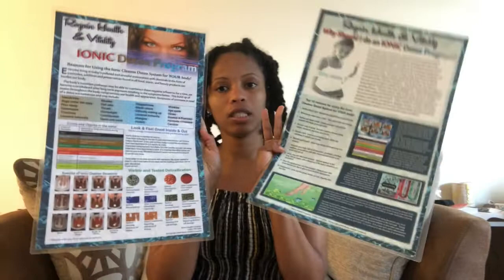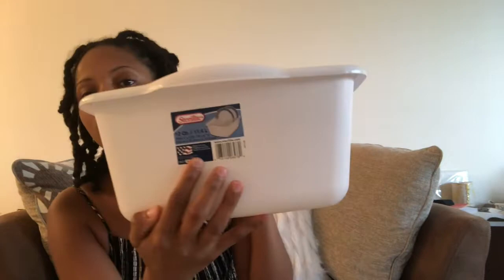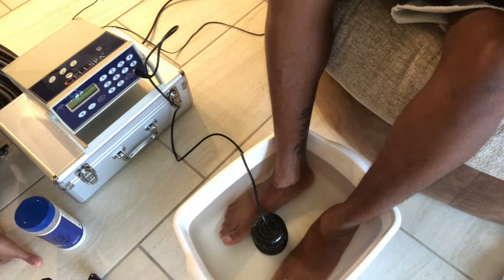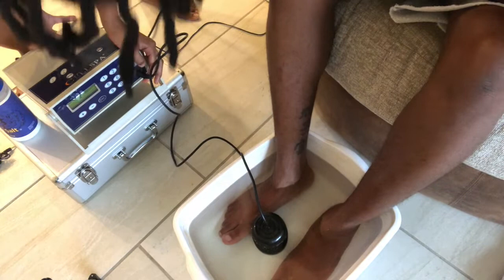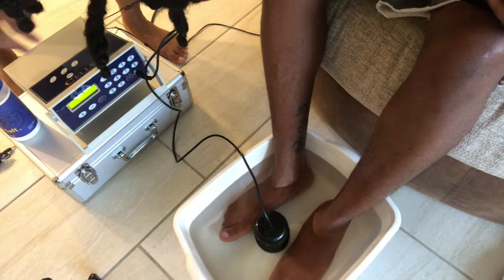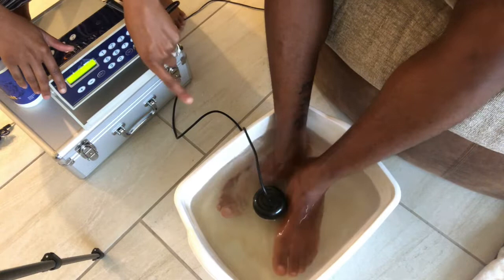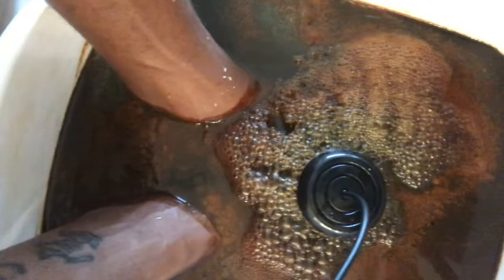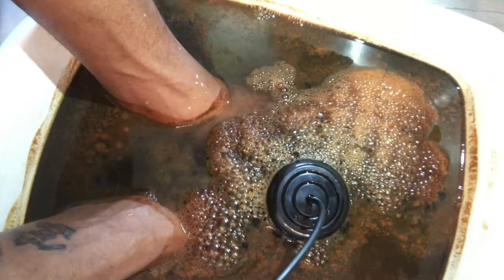Foot Detox 101 + Full Tutorial | What is a ionic foot detox?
Learn all about ionic foot detox and why its consistently apart of my routine!